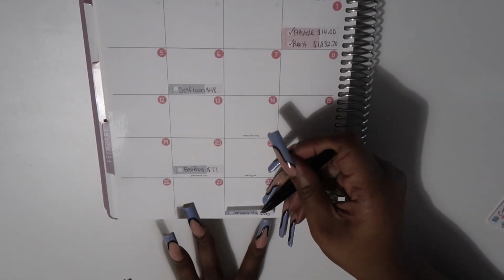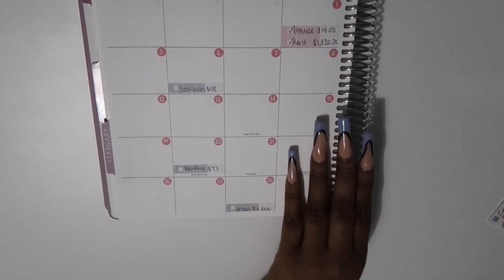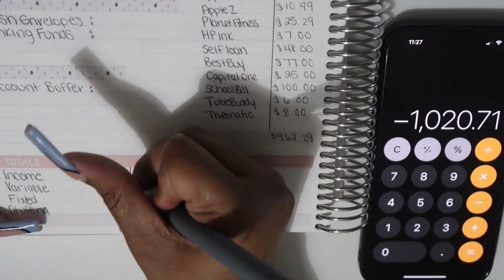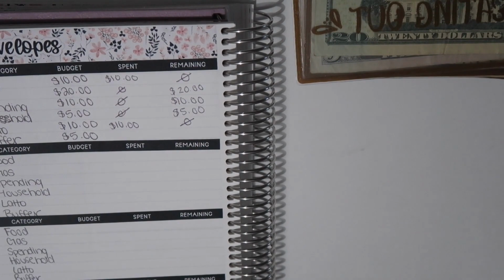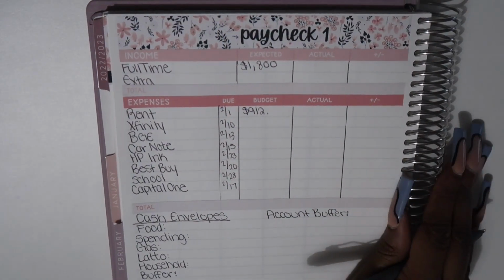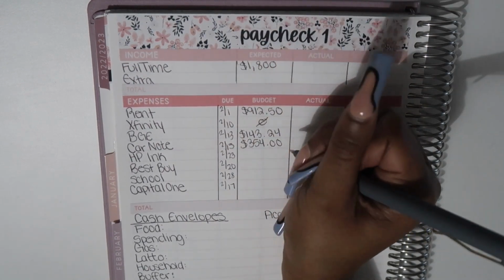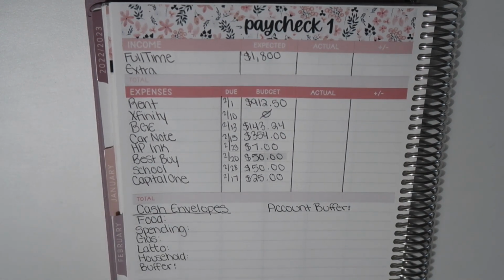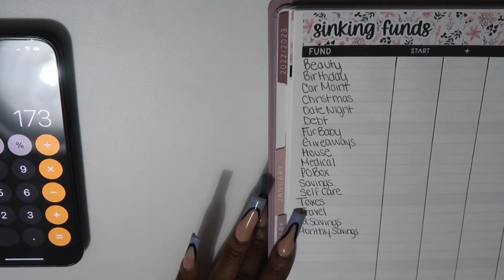February 2023 Monthly Setup & Budget With Me | Elevated Money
Hey, Hi, Hello, and Welcome

Elevated Babes Count: 4,210

Items Mentioned 🤍